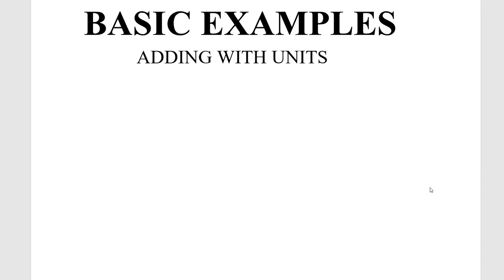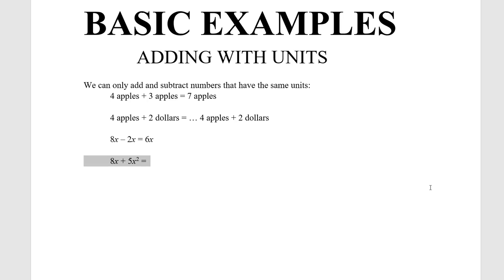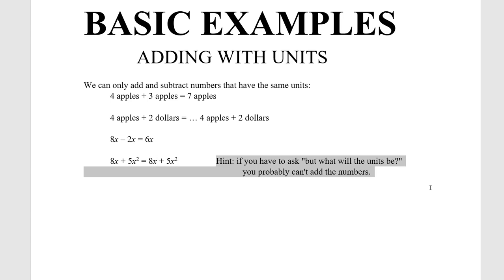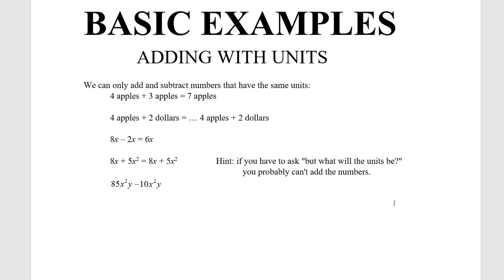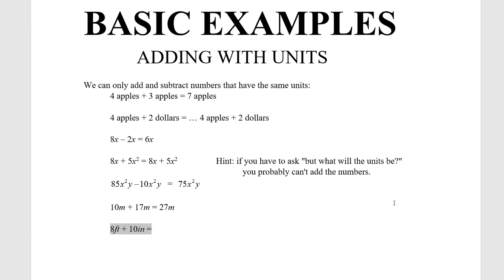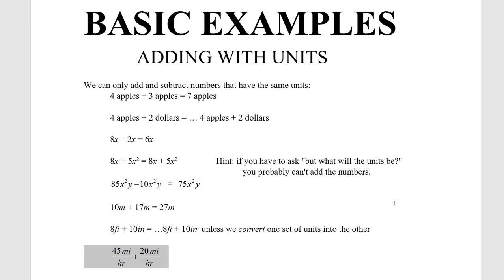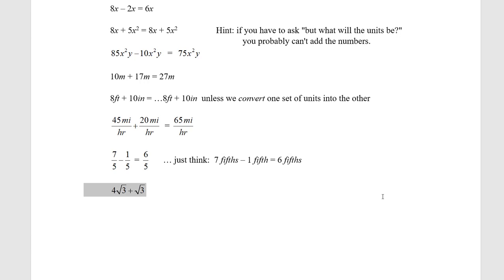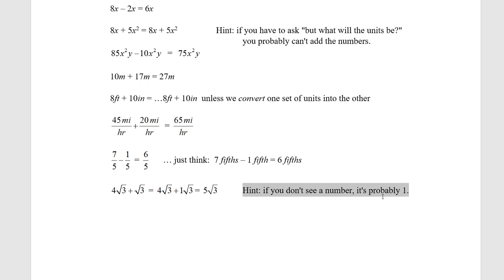Adding Numbers with Units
You can only add/subtract numbers with the same units.  This simple rule can be used to explain a wide variety of math problems.